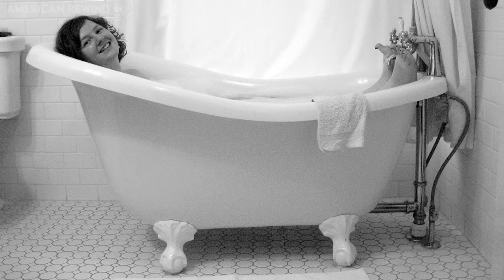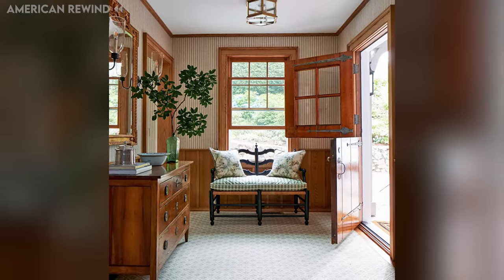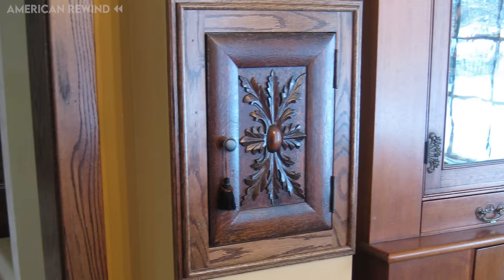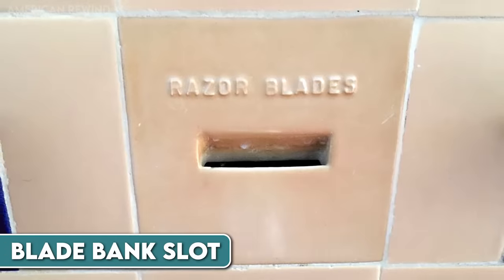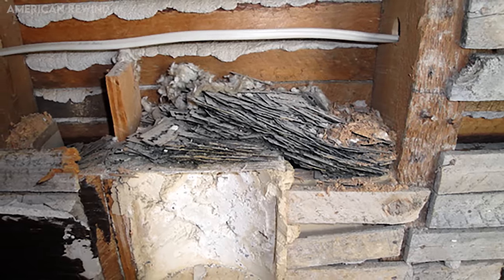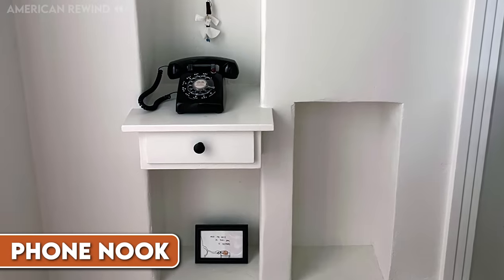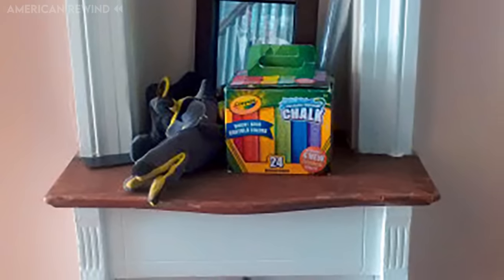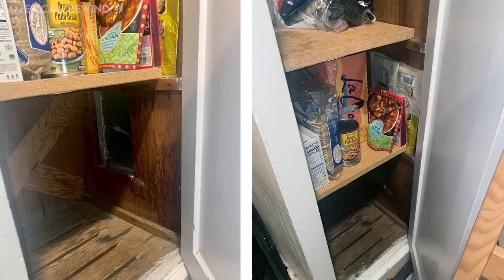10 Old Home Features That Have Faded Into History | Part 2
Explore more charming and quirky features of old homes in Part 2 of this series. Dive into the fascinating world of architecture as we uncover the secrets behind laundry chutes, lath and plaster walls, witch windows, Dutch doors, sleeping porches, boot scrapers, phone nooks, clawfoot tubs, blade bank slots, and California coolers. Join us on a journey through time to discover how these unique house elements shaped the way we live and added character to our homes.

Welcome to American Rewind, your ultimate trip down memory lane! Dive deep into the golden age of Americana, as we journey through the good old days of the 1920s, 1930s, 1940s, 1950s, 1960s, 1970s, and 1980s. Experience the nostalgia of days gone by, flipping through vintage photo albums and exploring this rich archive from the 20th century. Remember when the USA was filled with memories that shaped its history? Relive those moments growing up, as we bring you a nostalgic look back at America's golden years. From retro vibes to the timeless charm of yesteryear, our channel is dedicated to remembering the past and celebrating our great country. Join us as we travel back in time and let's rewind together!